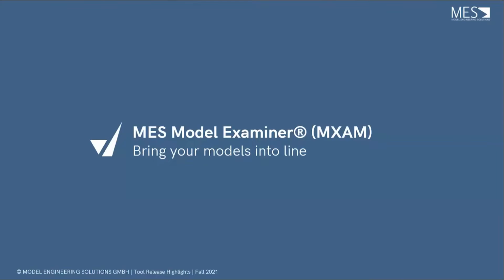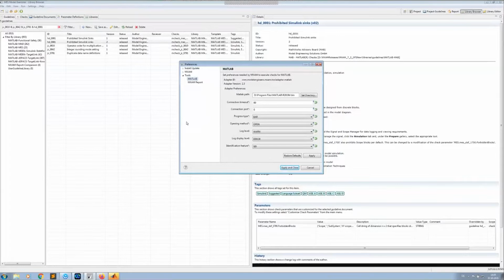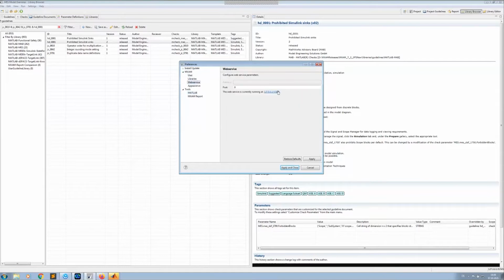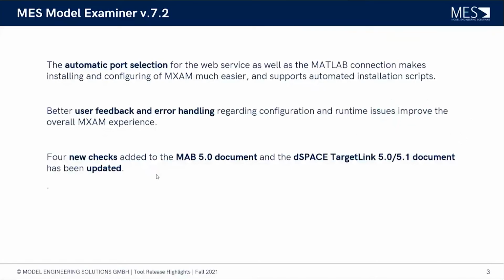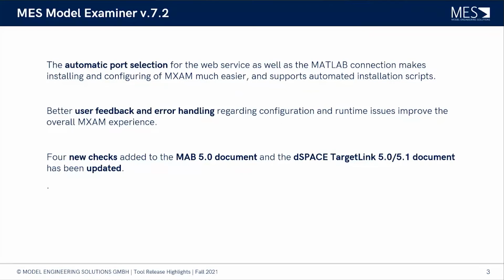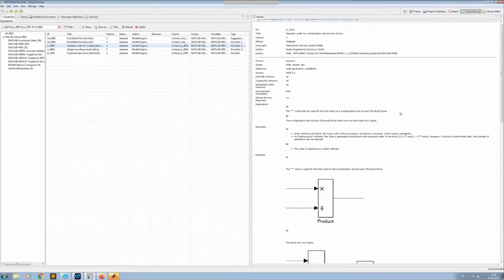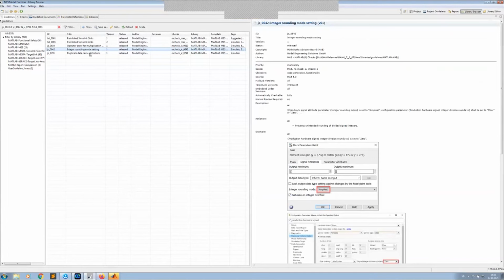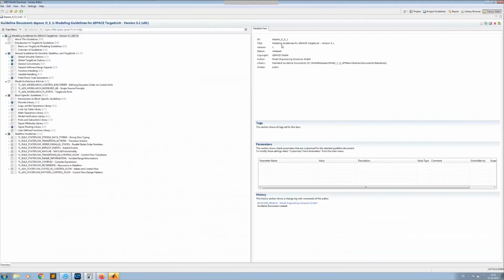Tool Release | MES Model Examiner® (MXAM) v.7.2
• The automatic port selection for the web service as well as the MATLAB connection makes installing and configuring MXAM much easier, and supports automated installation scripts.
• Better user feedback and error handling regarding configuration and runtime issues improve the overall MXAM experience.
• Four new checks added to the MAB 5.0 document and the dSPACE TargetLink 5.0/5.1 document has been updated.